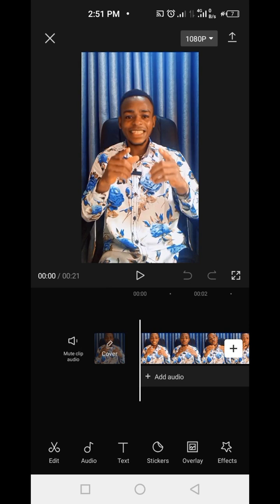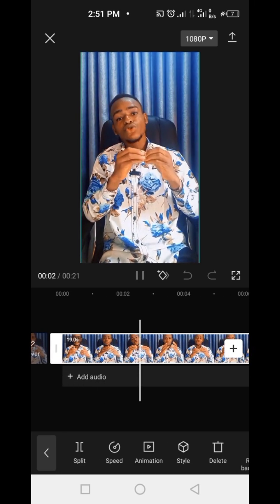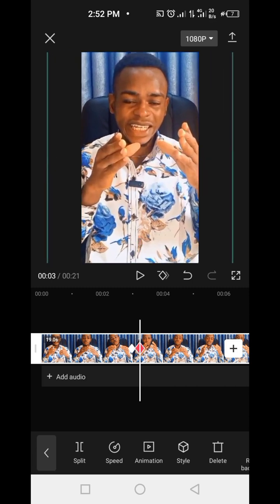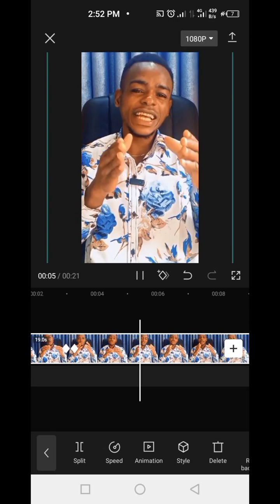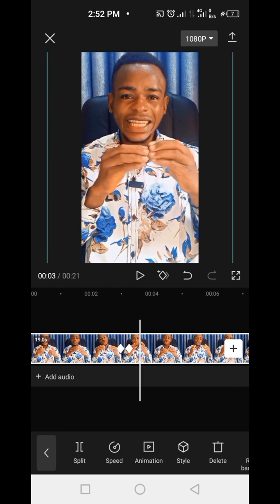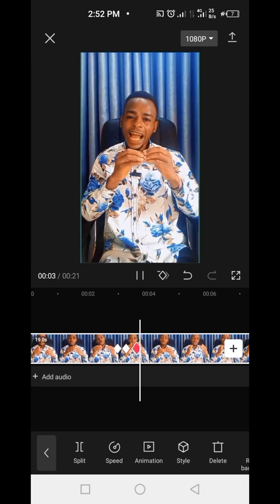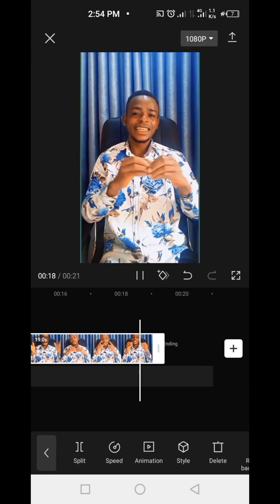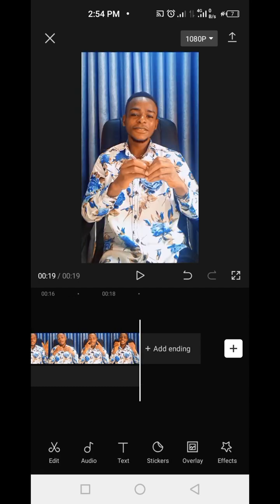How To ZOOM In And OUT Your Video edit @MrBeast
In this video tutorial I will be teaching you how you can zoom in and zoom out in your videos giving it a great and unique appearance and grab more attention from your audience.